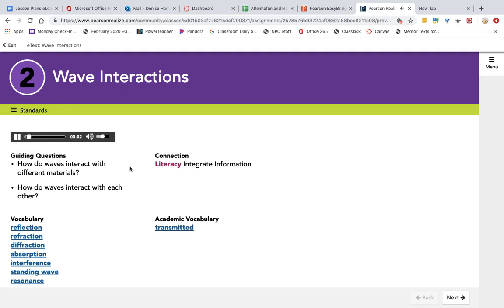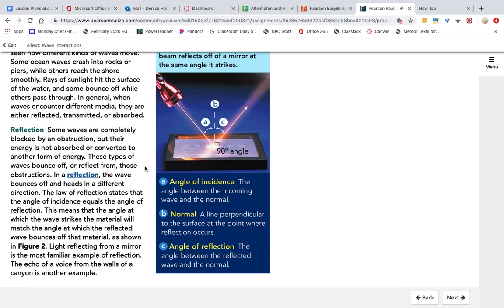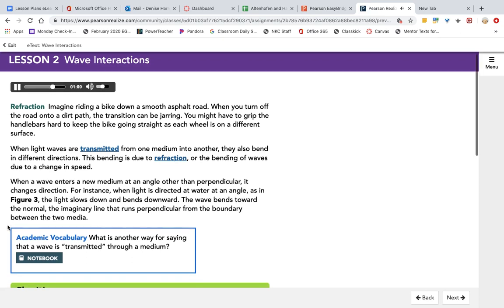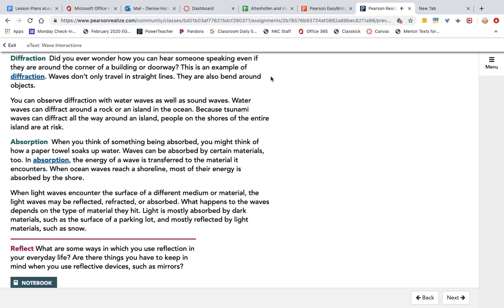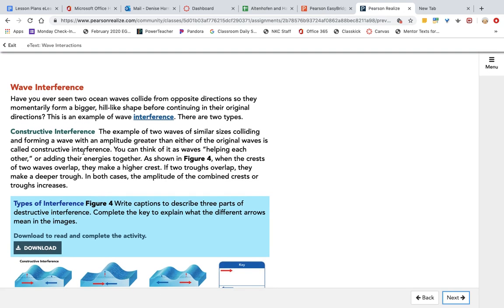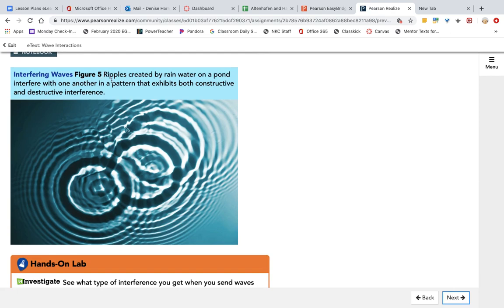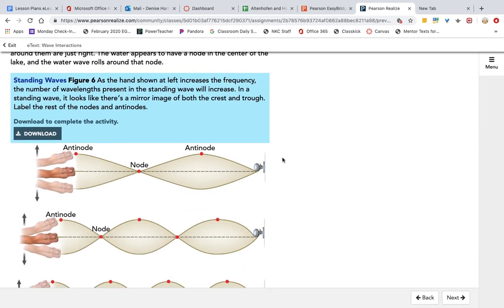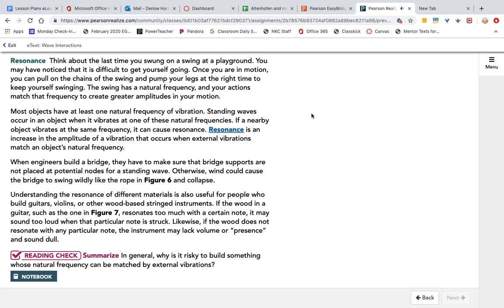March 23: Pearson Realize eText Wave Interactions